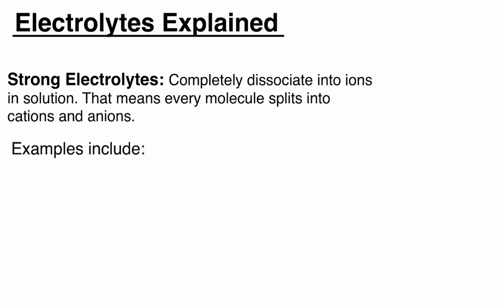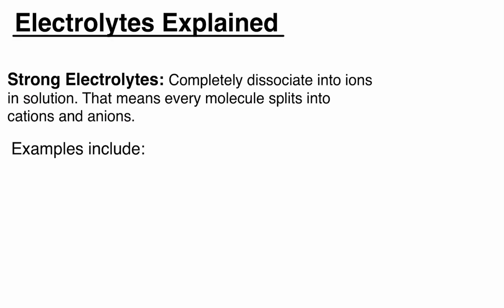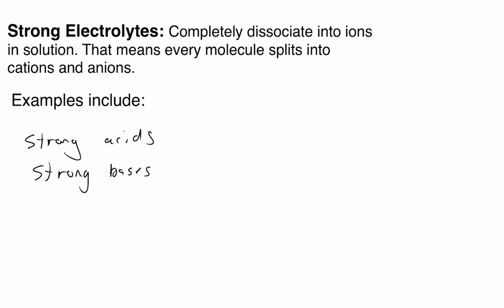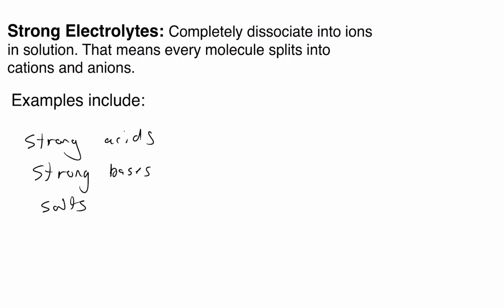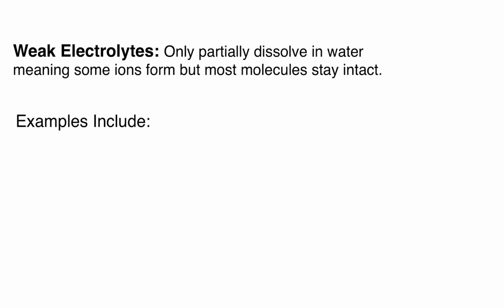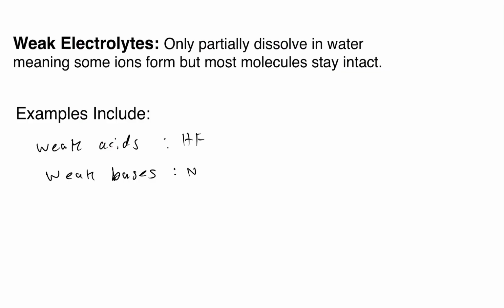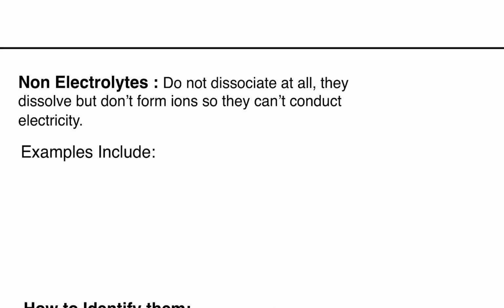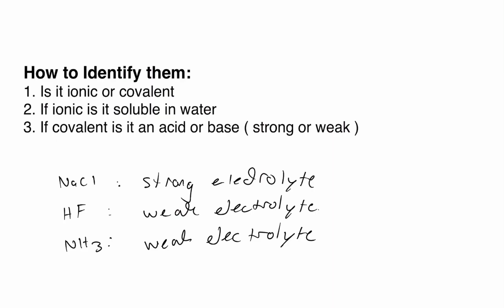Strong, Weak, and Non-Electrolytes Explained | How to Identify Electrolytes Easily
Struggling to tell the difference between strong, weak, and non-electrolytes in chemistry? This video explains how to easily identify each type using examples, tips, and practice problems. Perfect for high school and college students learning electrolytes and conductivity in aqueous solutions.

📌 In this video:

What are electrolytes?
How to identify strong, weak, and non-electrolytes
Real-life examples of each type
🧠 Great for general chemistry, AP chemistry, or test prep!